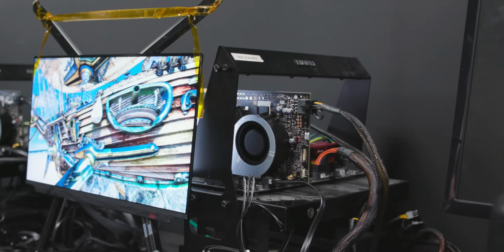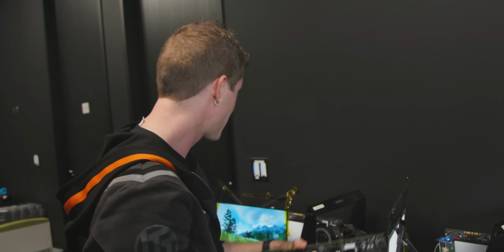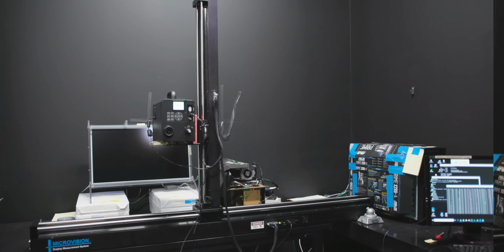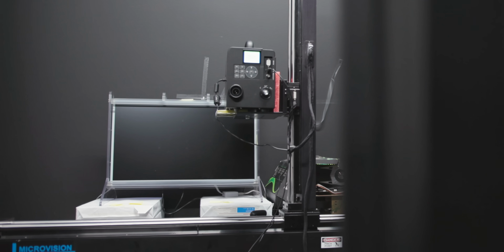Look what we found in NVIDIA's Top Secret Gaming Monitor Lab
There are few "secret sauces" as secret as NVIDIA's G-SYNC technology, and we're excited to be the FIRST non-NVIDIA employees to be taken behind the scenes to the lab where it all happens!